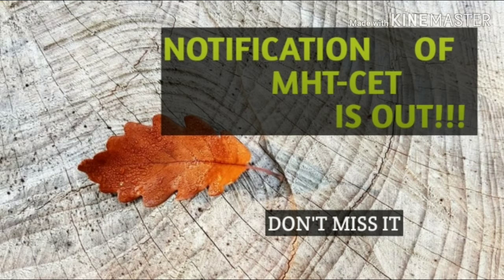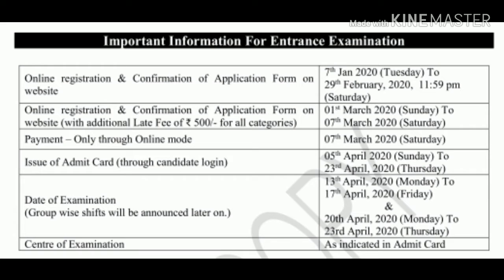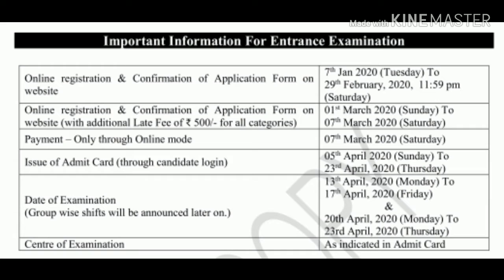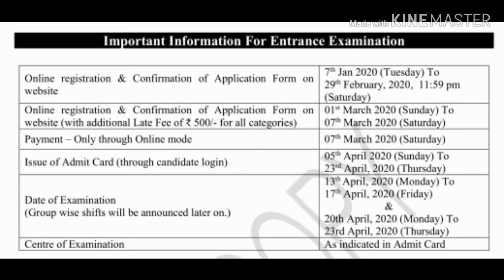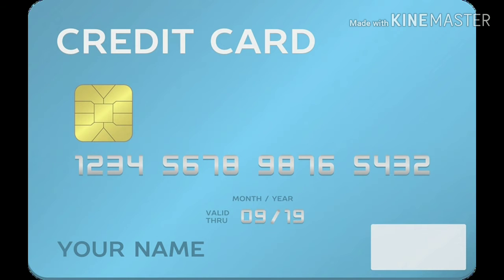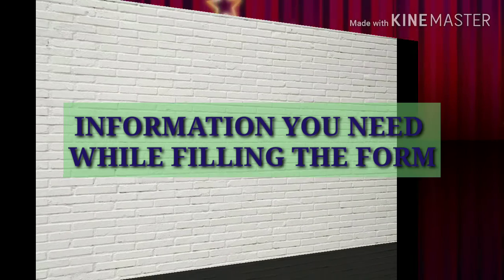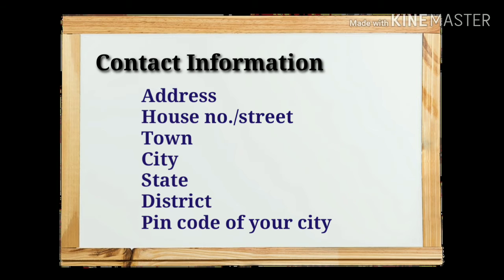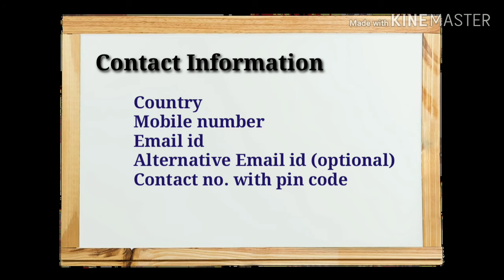MHT-CET NOTIFICATION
Regarding MHT-CET notification , I have mentioned some related important information so that student can save their valuable time.

Shortcut for definite integrals

Shortcut for definite integral

Pair of straight line full chapter (part 2)

Pair of straight line full chapter (part 1)

Brain boosting foods

Inverse of a 3*3 matrix within a minute

Best books to crack MHTCET

Solution of an integral  within 15 seconds

Limit at infinity within a second

Solution of a determinant within a sec

Solution of a determinant by shortcut method

Inverse of a 2*2 matrix within 5 seconds